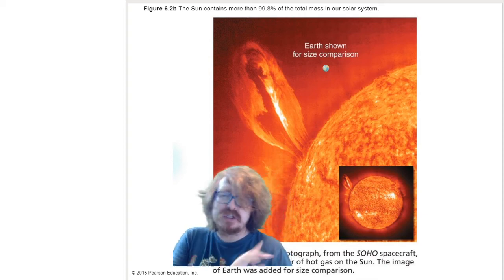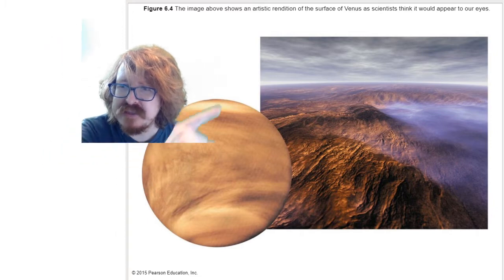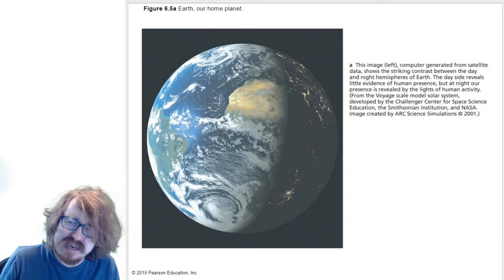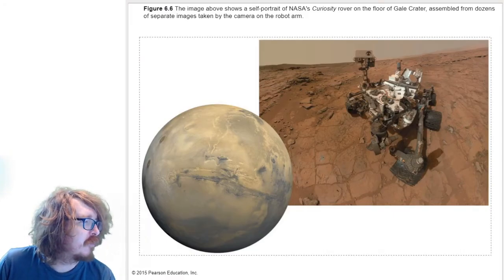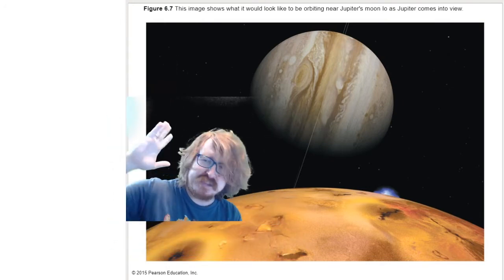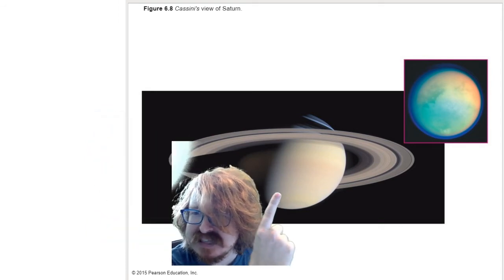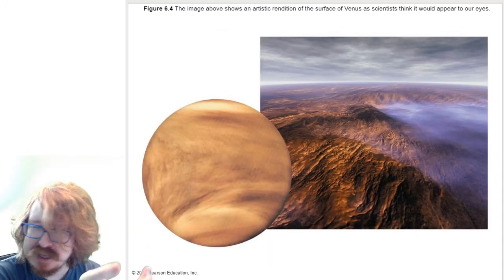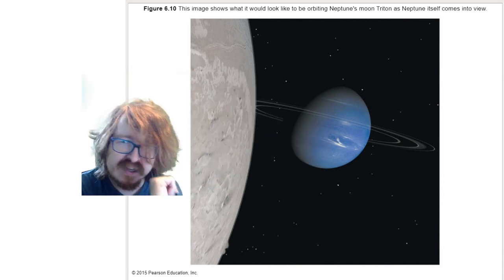Astronomy 64 - The Solar System - Terrestrial vs Jovian - Part 1